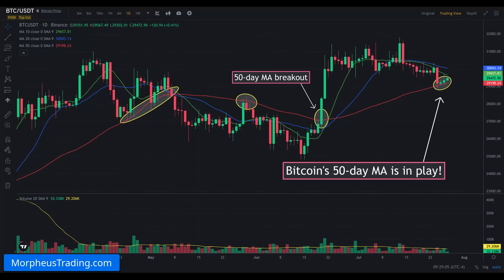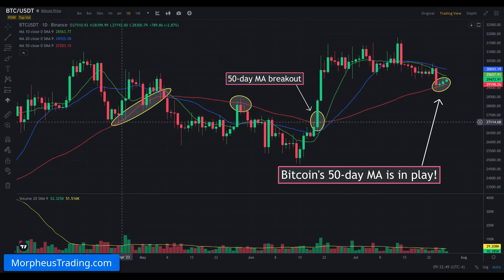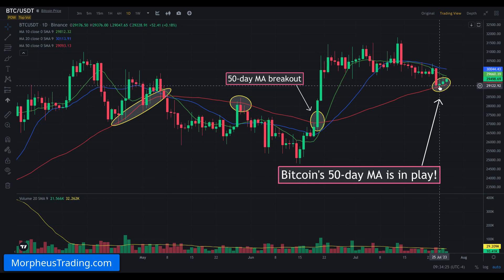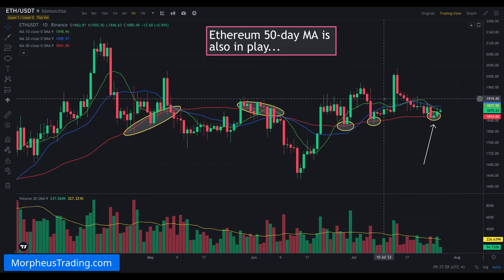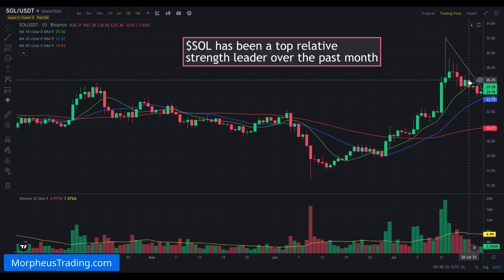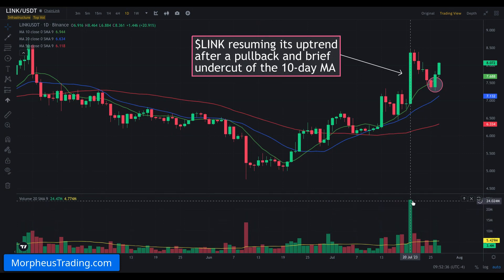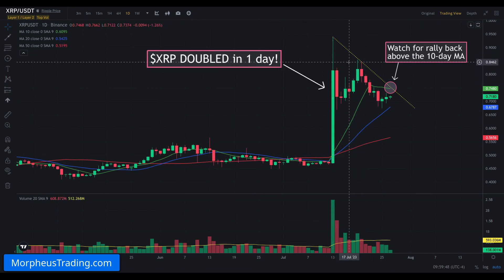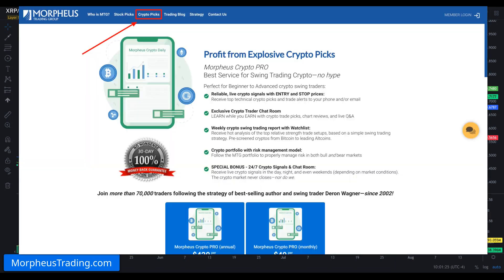Altcoin Rally Ahead? Top 3 Crypto Picks Revealed: $SOL $LINK $XRP | $BTC & $ETH Bounce at 50-Day MA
As anticipated and discussed in our last video, Bitcoin ($BTC) and Ethereum ($ETH) undercut their recent ranges and found key support at their 50-day moving averages. This critical development has the potential to ignite a substantial rally in the altcoin market.

We've been navigating the crypto waters with precision, and our prediction of an undercut of the 50-day moving averages was spot on. This strategic move created a bullish short to intermediate-term trend, and our new video shares all the exciting details.

As we delve into the charts, we reveal the top 3 altcoins showing massive relative strength: Solana ($SOL), Chainlink ($LINK), and Ripple ($XRP). We recently identified these gems as top swing trade setups, and we're already reaping the rewards with a stunning +8% gain in both $SOL and $LINK entries in the Morpheus Crypto portfolio since yesterday.

Get ready as we review these altcoin stars, their impressive swing trade setups, and our recent pullback entries. We've got all the insights you need to make the most of this adrenaline-pumping market.

Before we dive into the detailed $BTC and $ETH chart review, and unveil the exhilarating altcoin picks, remember to like, subscribe, and hit the notification bell to stay updated on all things crypto!

For traders seeking the ultimate edge, join our Morpheus Crypto community Let's navigate the crypto markets together and seize the moment.